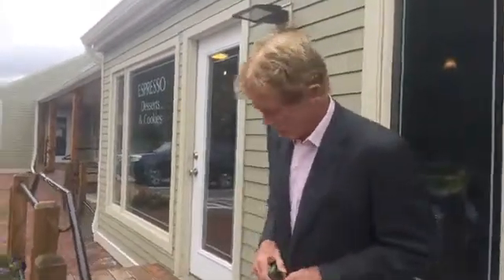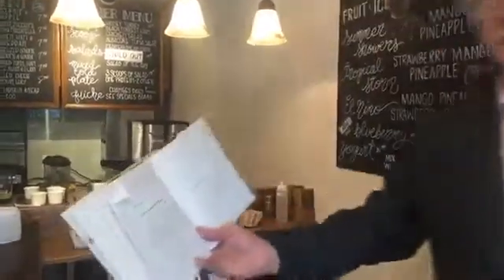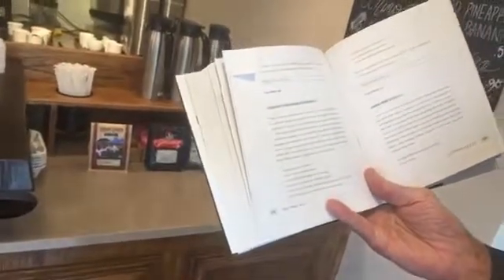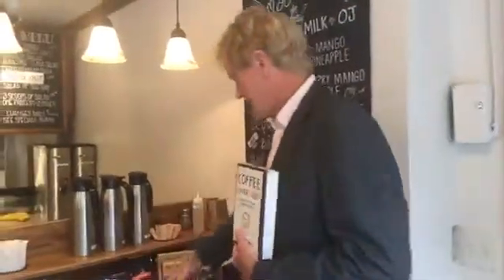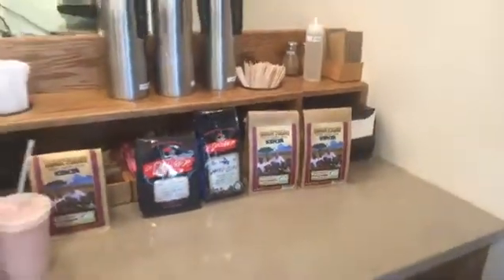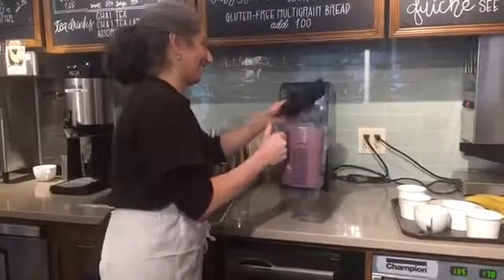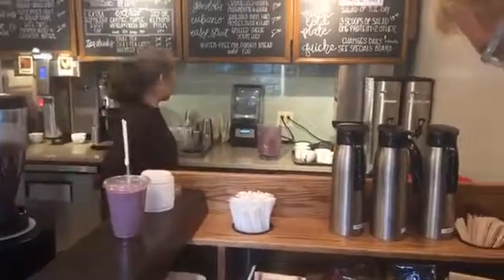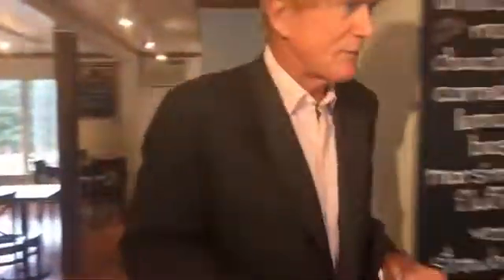The Coffee Lovers Diet at the Stowe Bee Bakery!!!!!!!!!!! GREAT Summer ice coffee drinks!